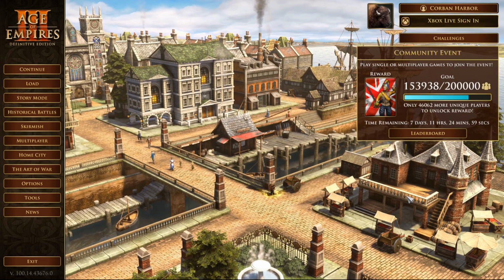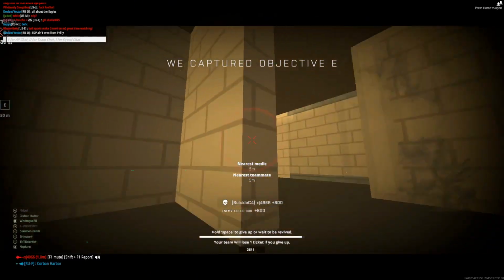AoE3 DE: Crazy bug allows you to petard INFANTRY?!?!?!